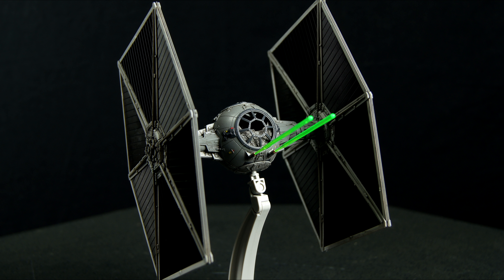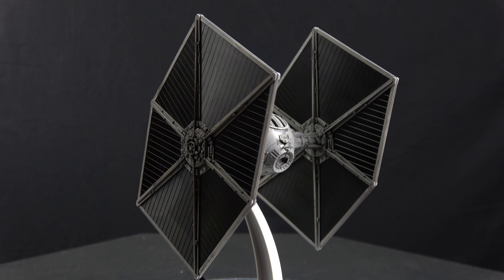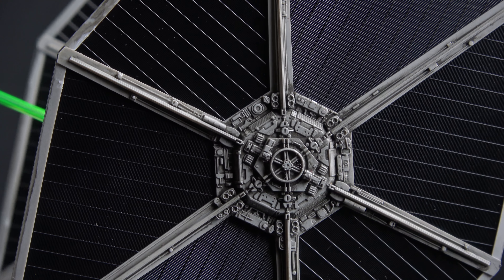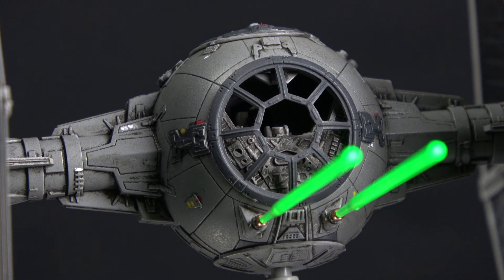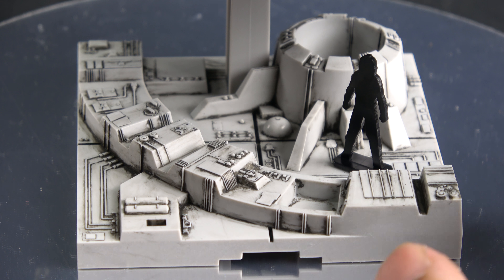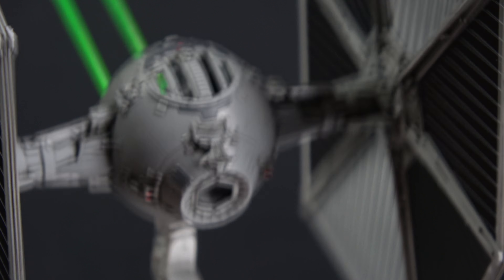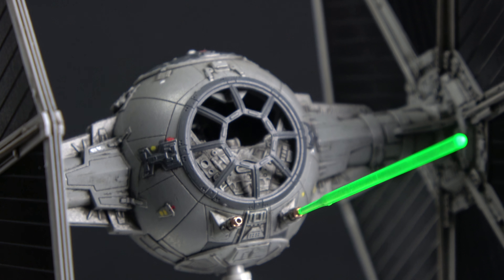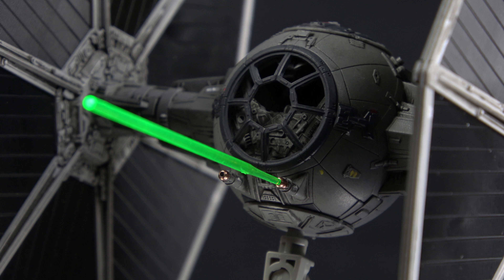Bandai Star Wars Tie Fighter 1/72 Scale Model Kit 4K Review FOR SALE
Bandai Star Wars Tie Fighter 1/72 Scale Model Kit 4K Review as always, love love love this kit, Bandai just never lets me down, im selling these kits, so hit me up for a quote!

Make sure to follow our Community Page!!!